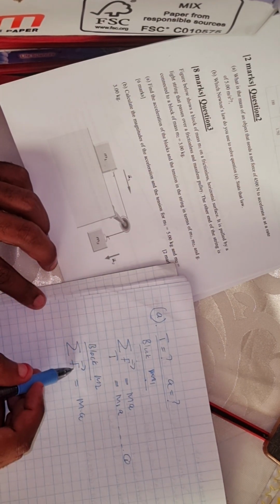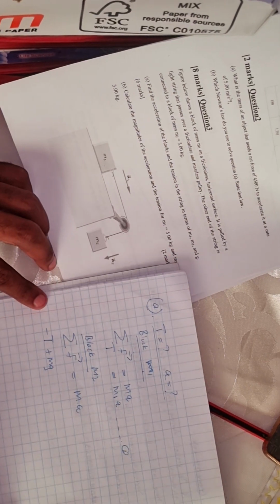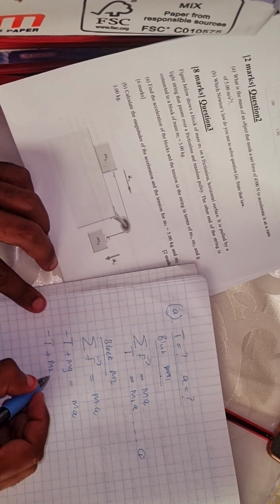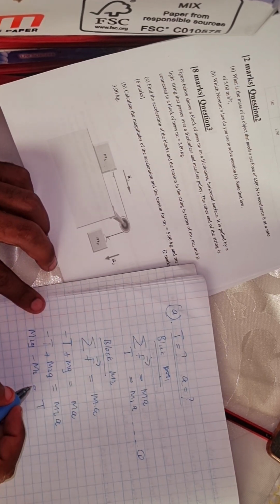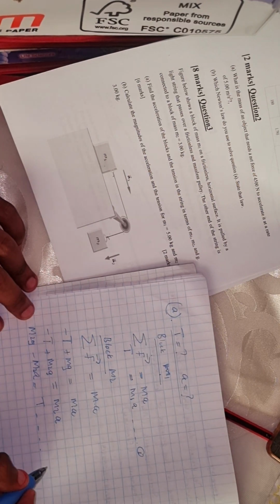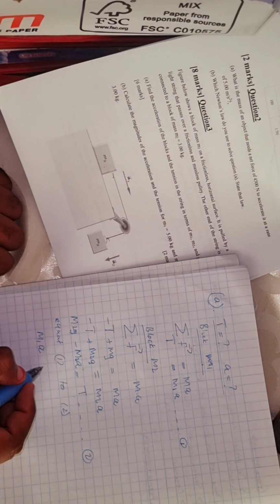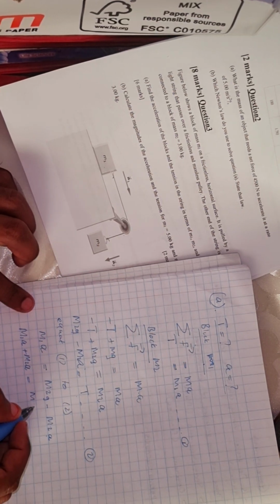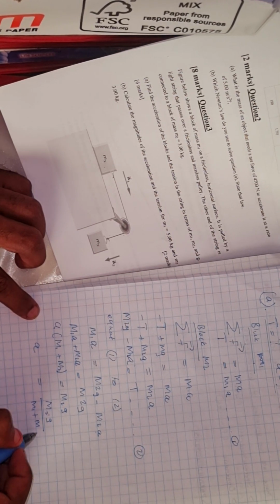Acceleration and Tension. Second law calculation.